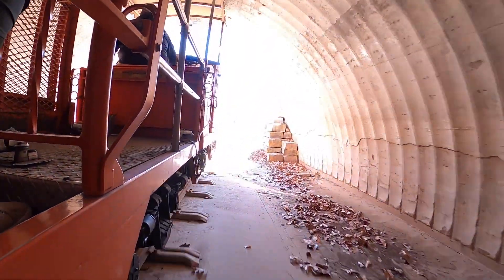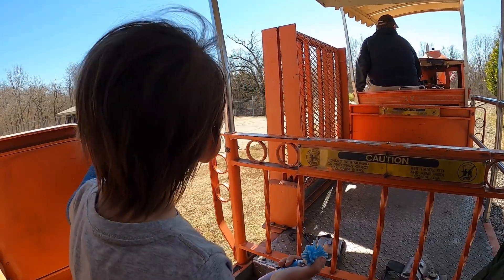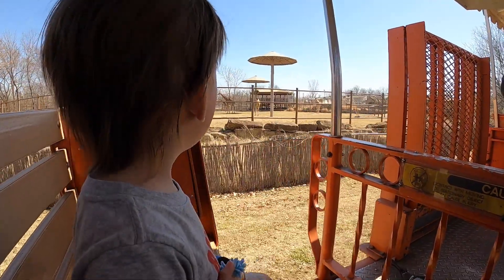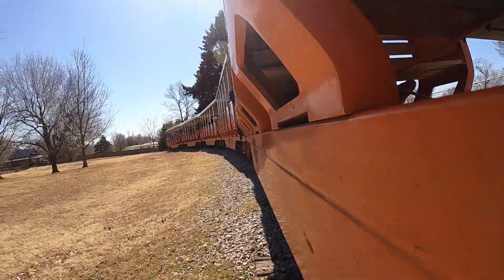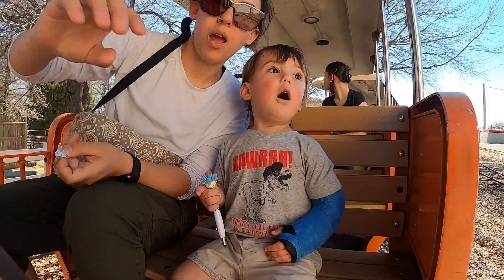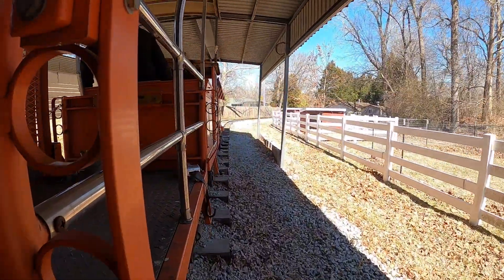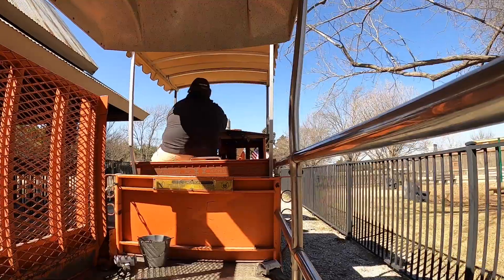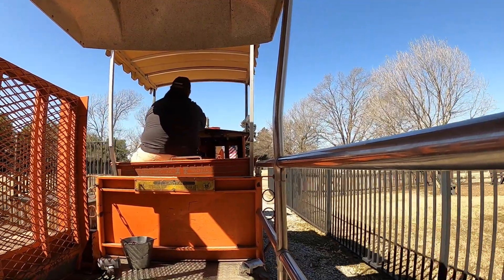Tulsa Zoo Train Hangz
Family vlog alert! Join lil man and I as we take a ride on a train located at the Tulsa Zoo. We love visiting this zoo and often have cool experiences with the animals each visit. An overall great experience ^__^, highly recommend for all ages.

If you DO visit the Tulsa Zoo, be sure bring some pennies and say hi to Muppet (a very talkative siamese fireback pheasant)!

(づ｡◕‿‿◕｡)づ S O C I A L S
instagram ↠ @effinator
snapchat ↠ @effinator
X ↠ @effinator
artsy insta ↠ @renae_tigerrr